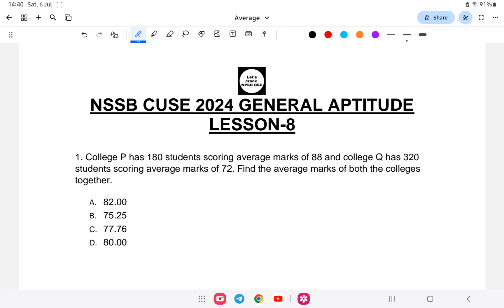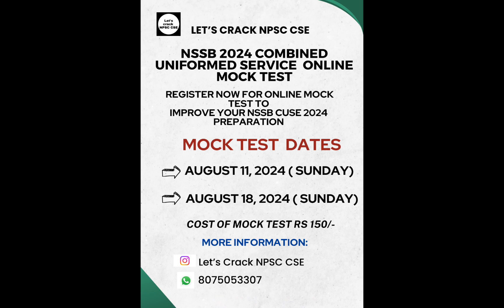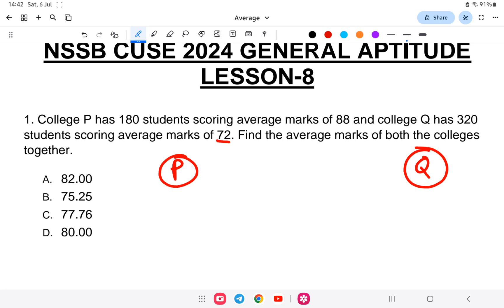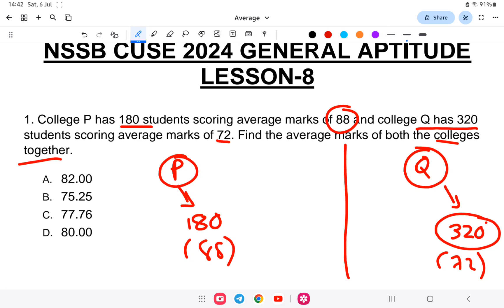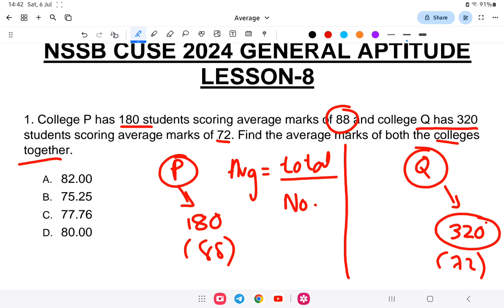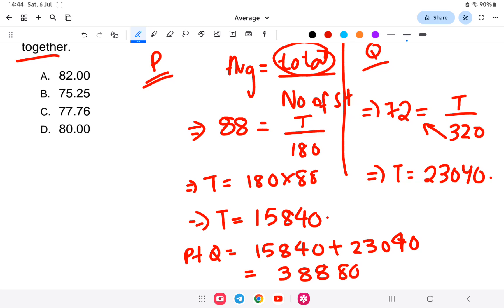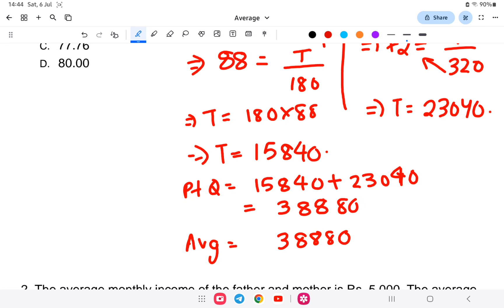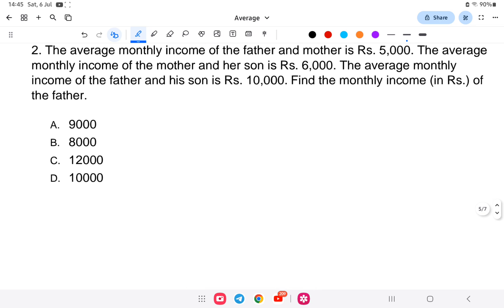NSSB CUSE 2024 | Aptitude | Averages Lesson-8